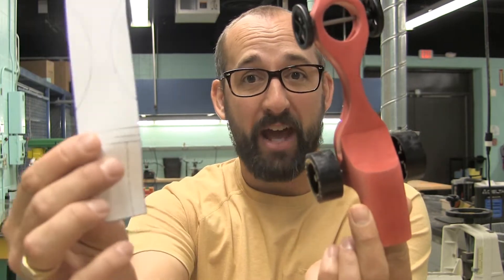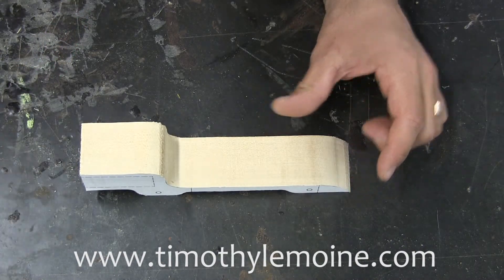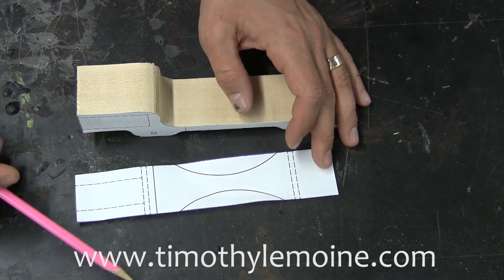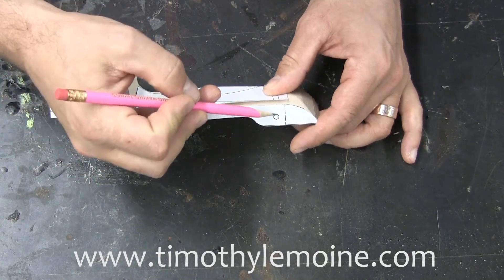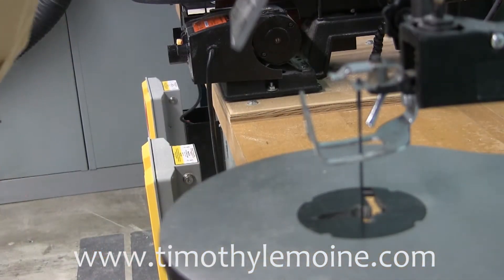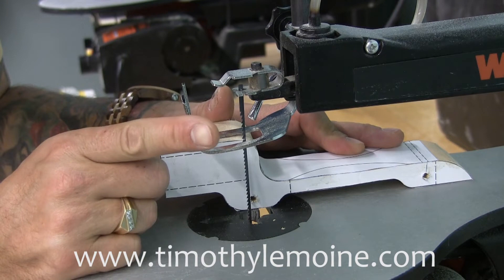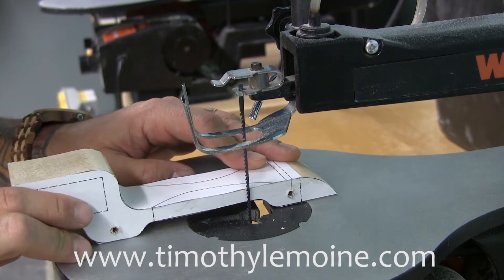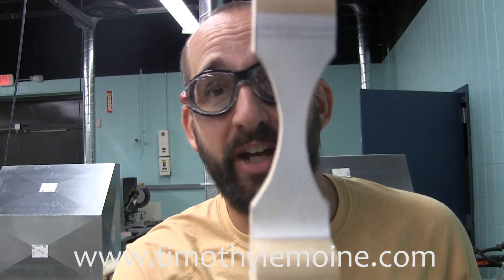How to make your Co2 Car Lighter by Cutting Arcs on your top view